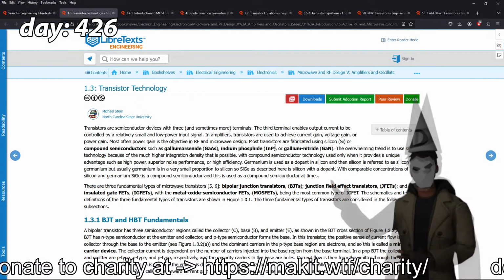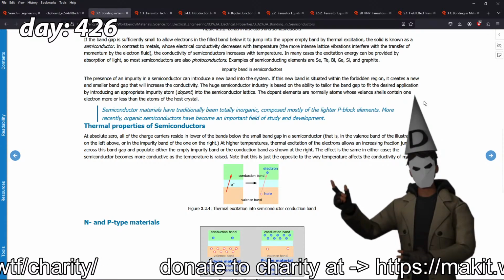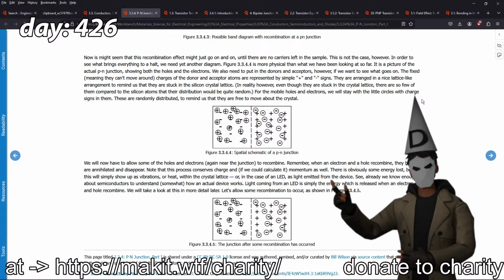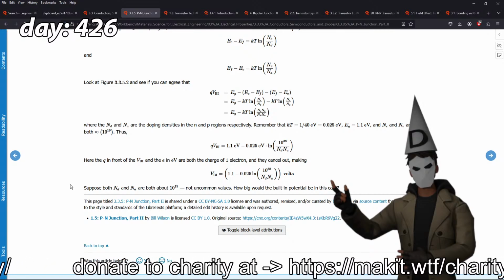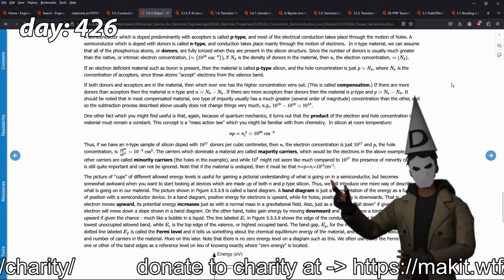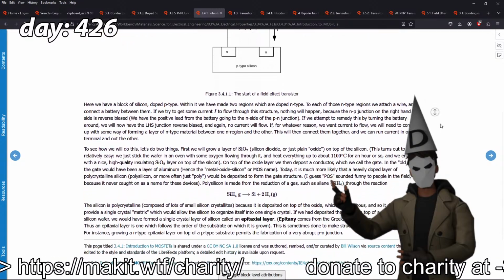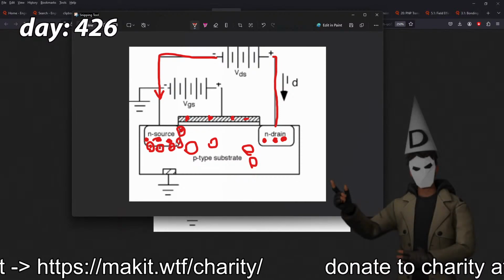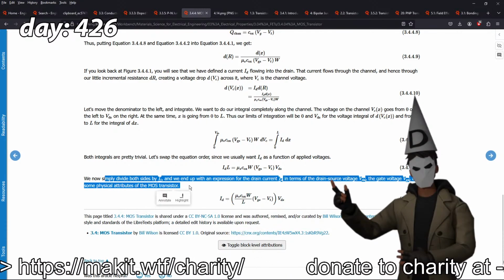PNP transistor stream - PiNky Promised transistor stream - Charity Checkup day 426